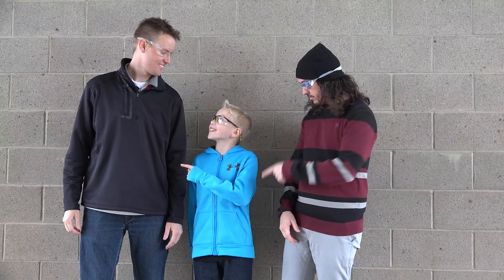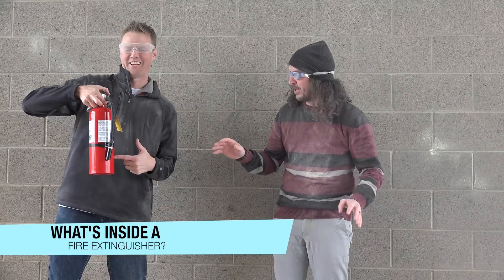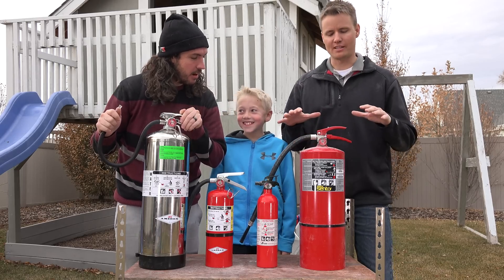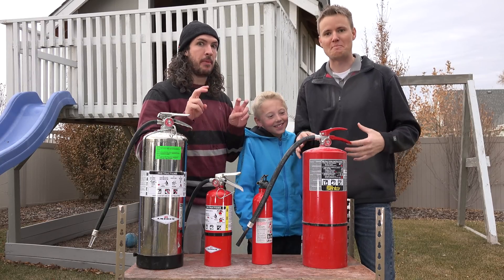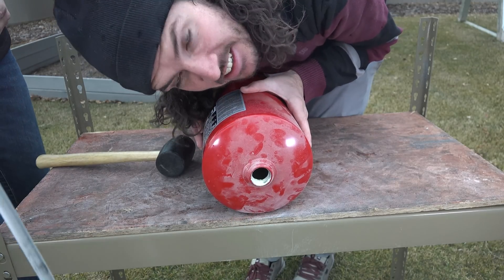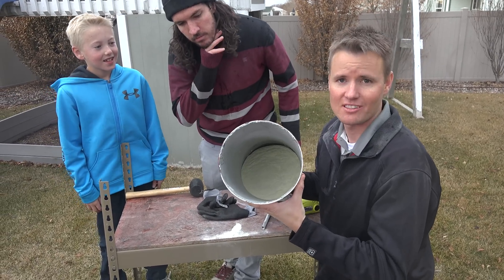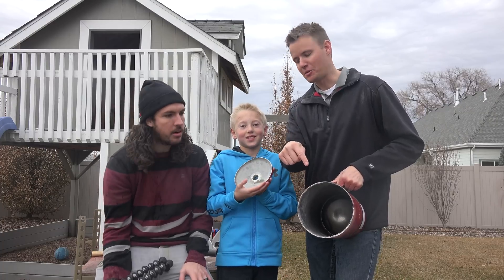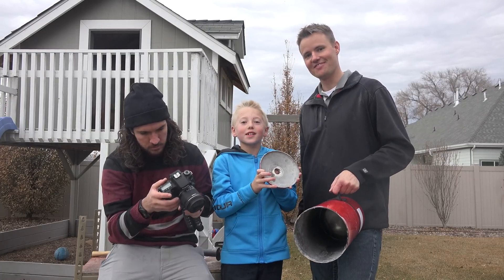What's inside a Fire Extinguisher?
We CUT OPEN a Fire extinguisher to see how it works. First we had to test it and have some fun.

Looking for a Fire Extinguisher? Here is one that was in the video that we bought off amazon

If you want to see who won the Boosted Board, watch the "Behind the Scenes" video on Shonduras YouTube channel.

Thanks to Shonduras, the biggest name on snapchat, for hanging out with us, it was A BLAST!!!

We are thrilled to have you on board and are committed to continue seeing what’s inside the suggestions you give us.

WARNING: Playing with Fire extinguishers, breathing in powder, or cutting into a fire extinguisher can be dangerous. Handling Extinguishers should only be attempted with adequate knowledge and training, and under constant qualified adult supervision. Have fun, but always think ahead, and remember that any project you try is at YOUR OWN RISK. Remember our motto "We cut things open so you don't have to." so we do not recommend you try anything we do.